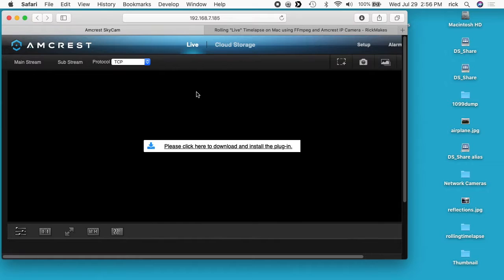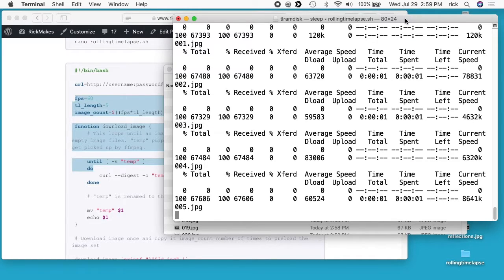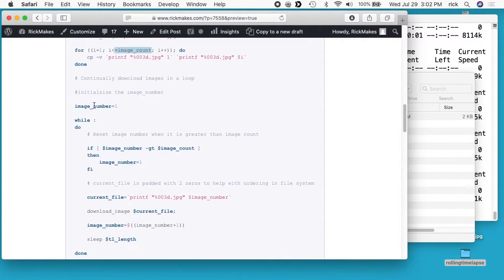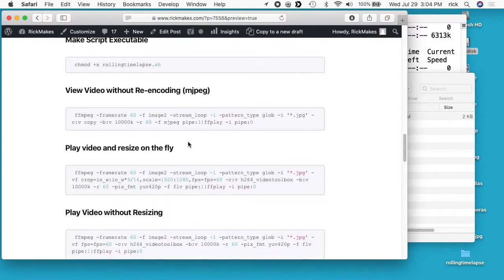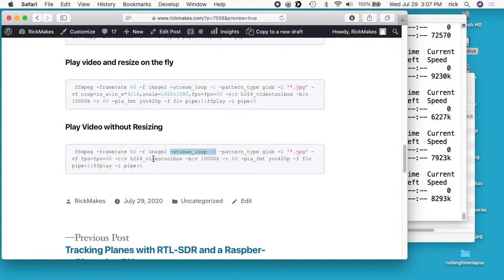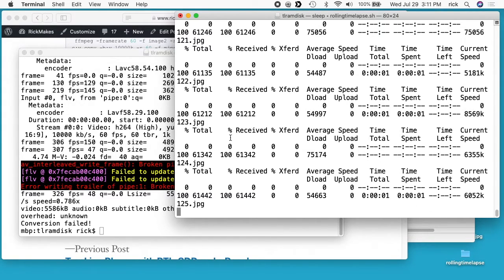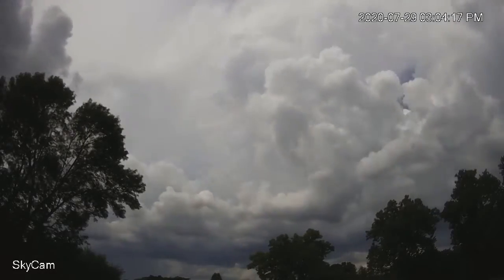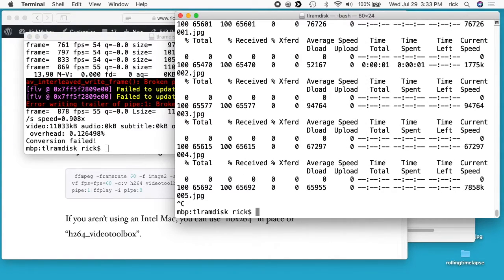Rolling "Live" Timelapse on Mac using FFmpeg and Amcrest IP Camera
*This camera is similar to the one used in the video.